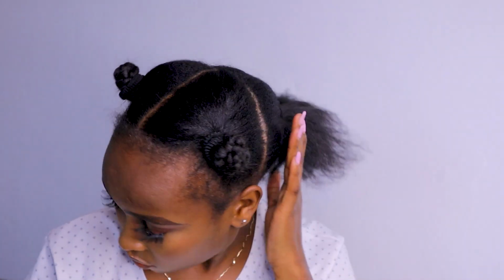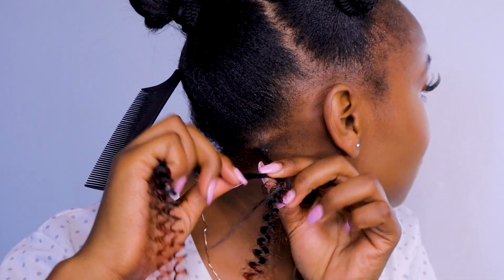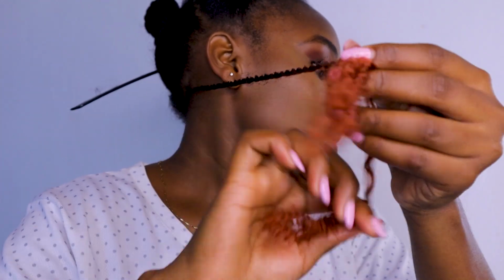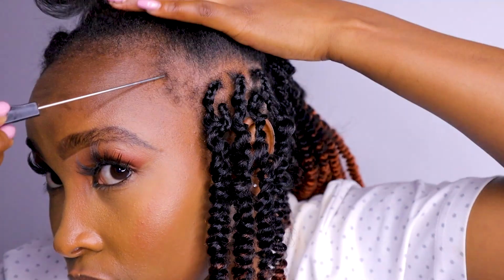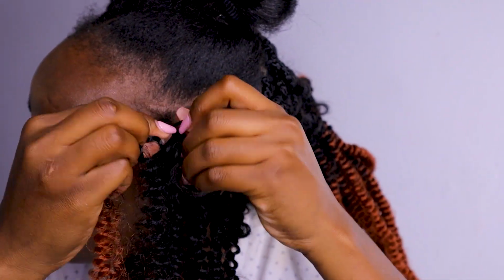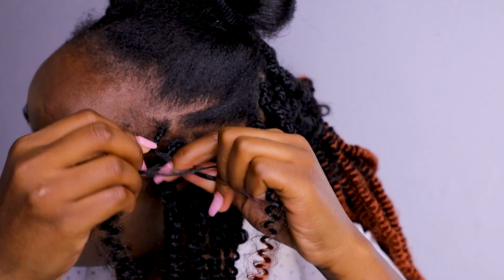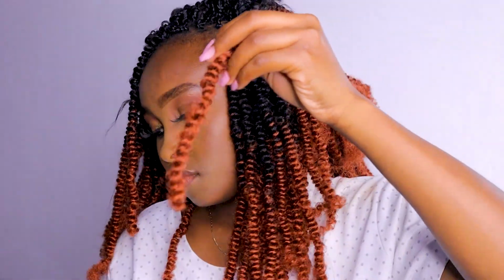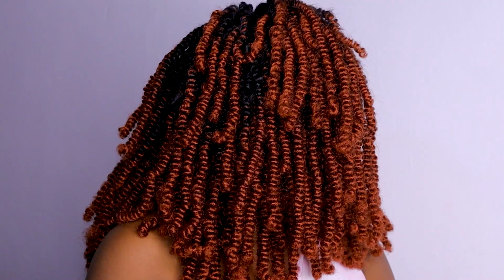DIY EASY & NEAT NUBIAN TWISTS AND 8 STYLING IDEAS.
Hello everyone welcome to today's video...I hope you enjoy it♥️